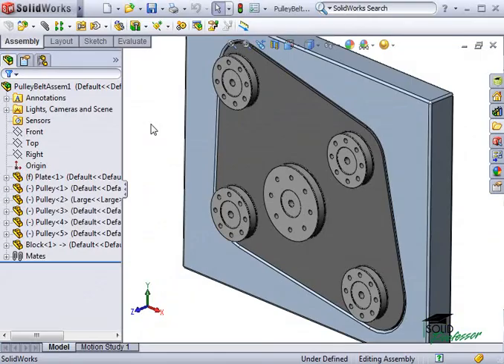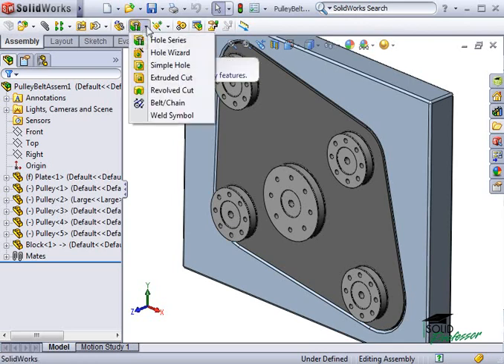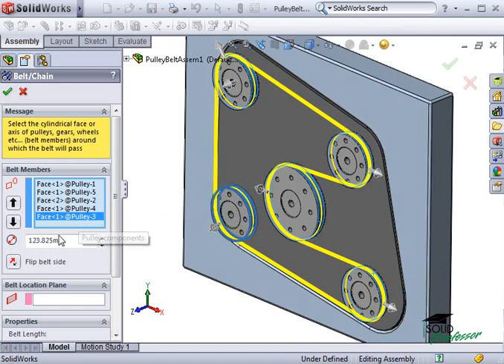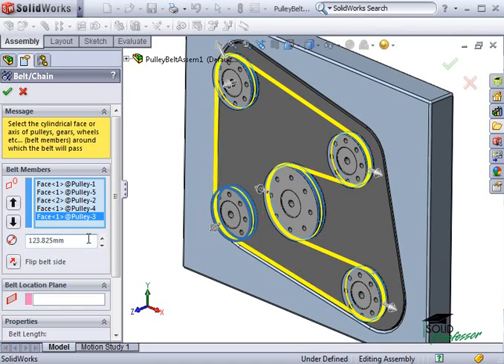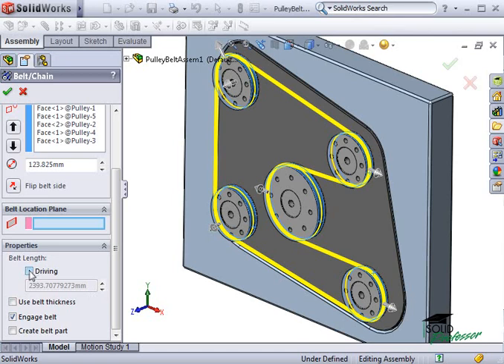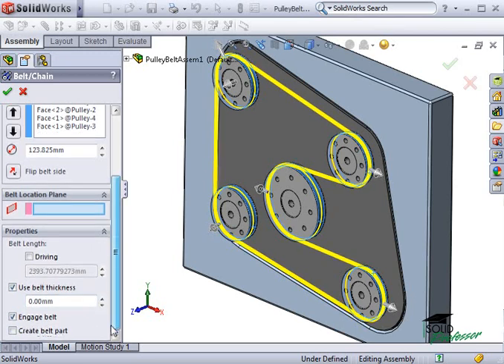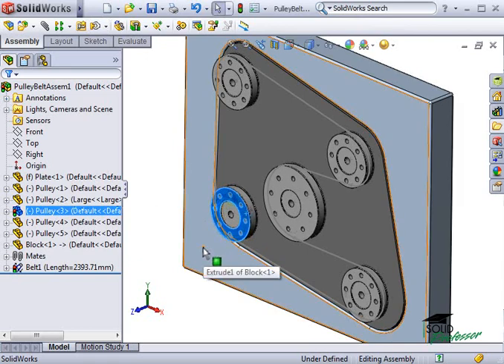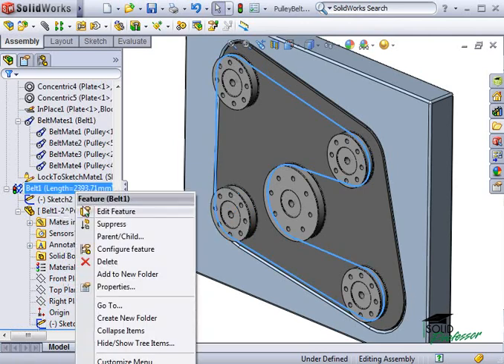3 Assembly Features 5 Belts and Chains